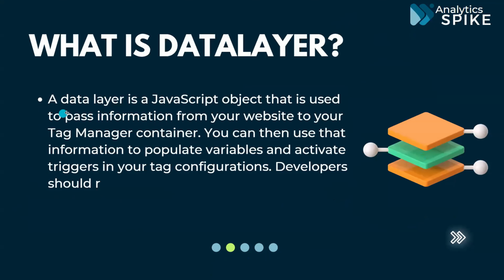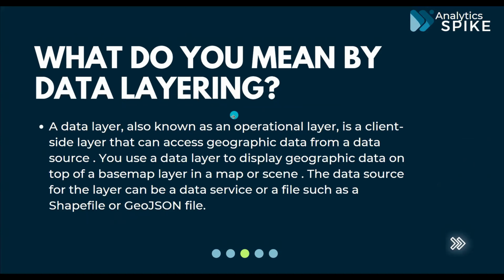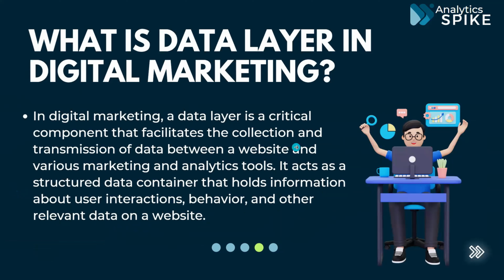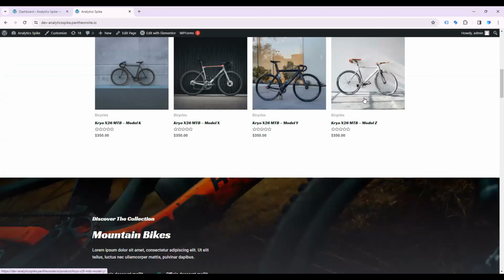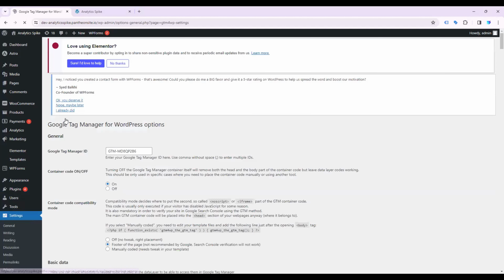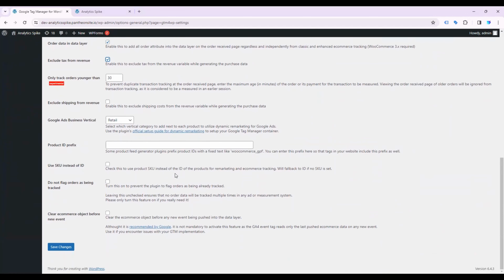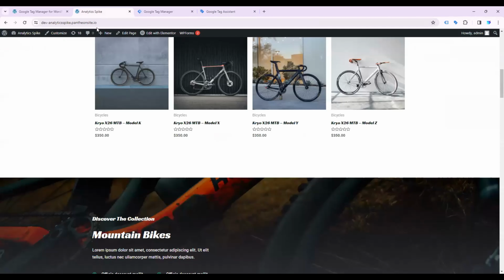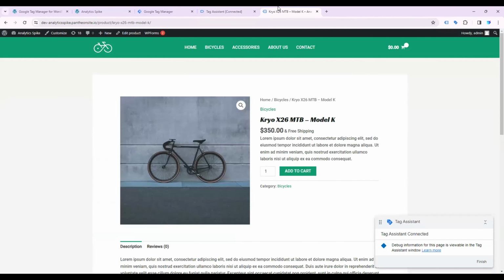How To Enable Data Layer For WordPress Website | Enable Data Layer in Google Tag Manager | #04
"The video covered the following topics:"
1. what is datalayer?
2. What do you mean by data layering?
3. What is data layer in digital marketing?
4.  How to Enable Data Layer in Google Tag Manager